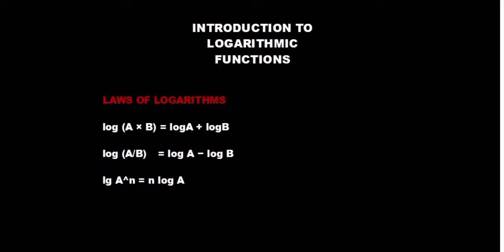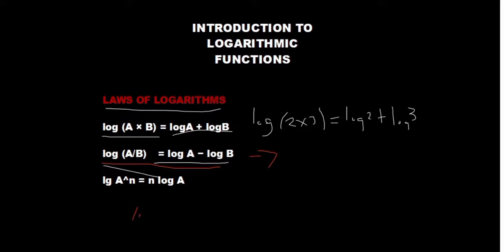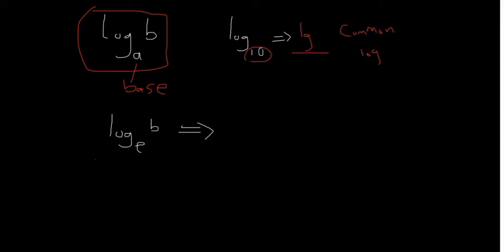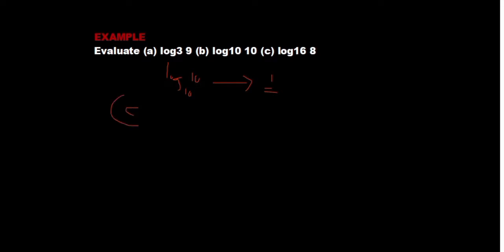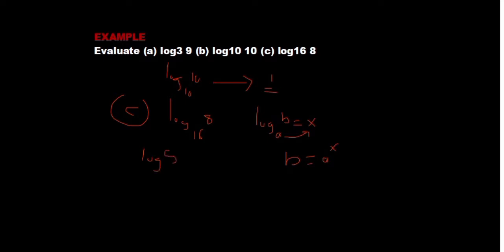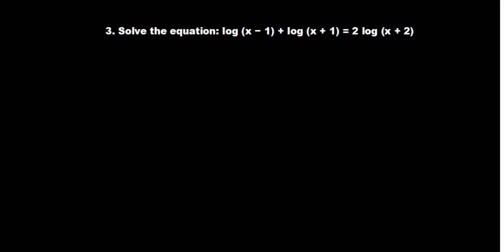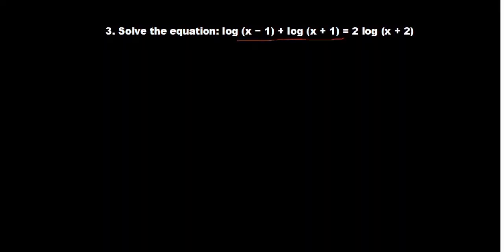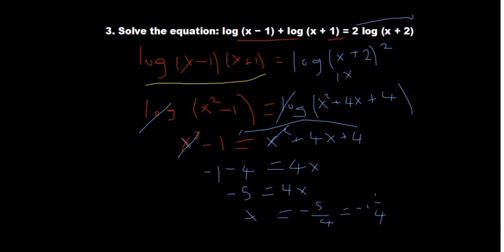LOGARITHMIC FUNCTIONS WITH QUESTIONS SOLVED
introduction to logarithmic functions,  natural and common logs. This  video gives an idea about laws of logarithmic and question attempting approach.